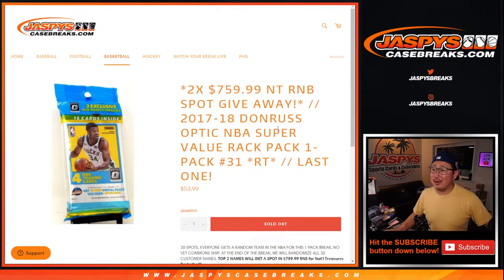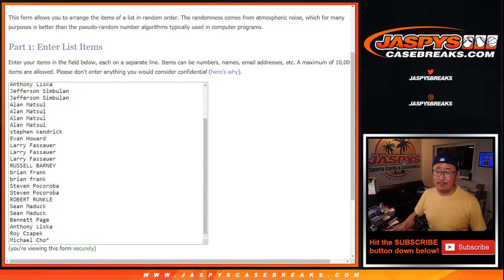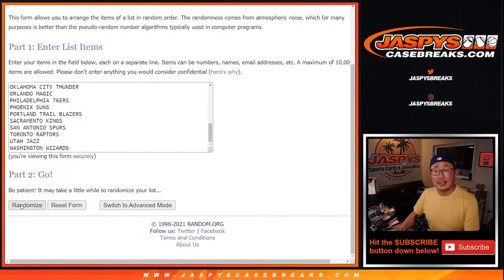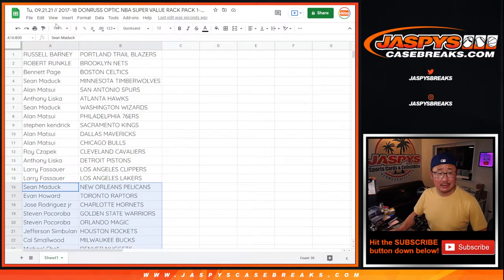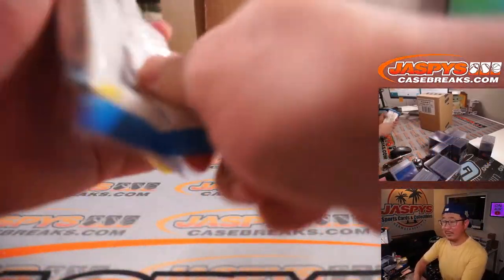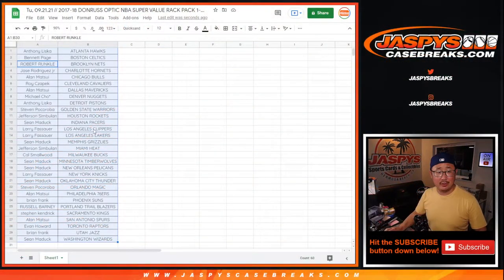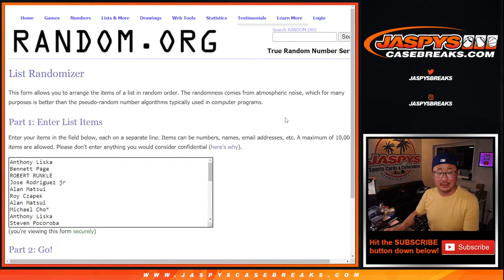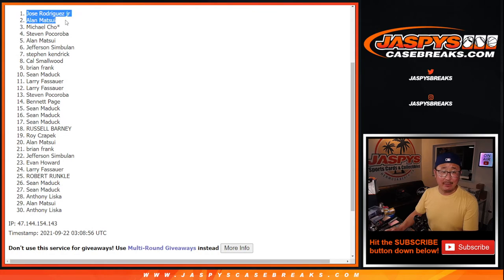Tu, 09.21.21 // 2017-18 DONRUSS OPTIC NBA SUPER VALUE RACK PACK 1-PACK #31 *RT*